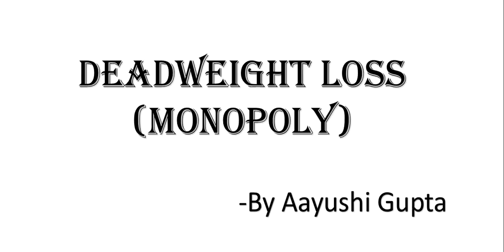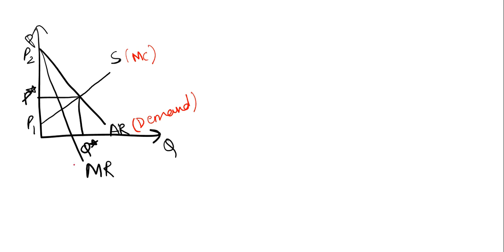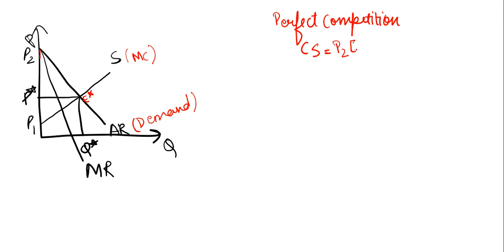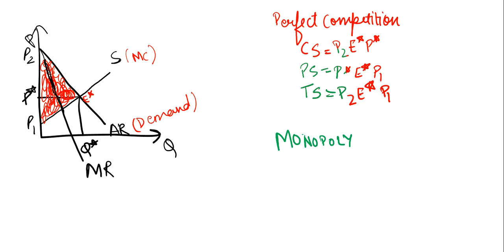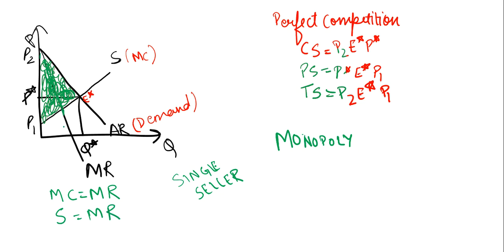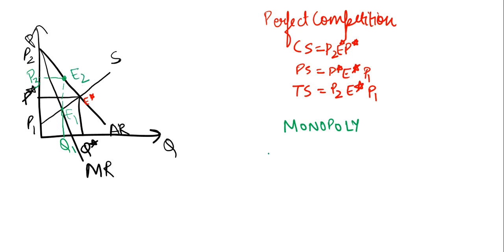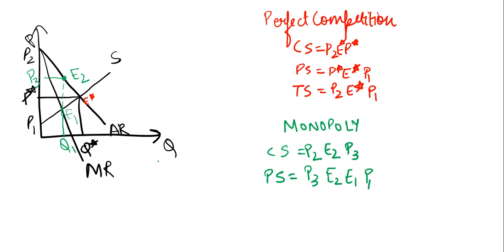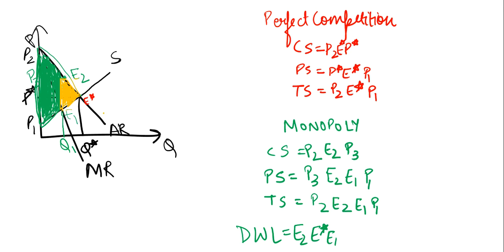Deadweight loss from monopoly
This video explains how does monoploly leads to deadweight loss.